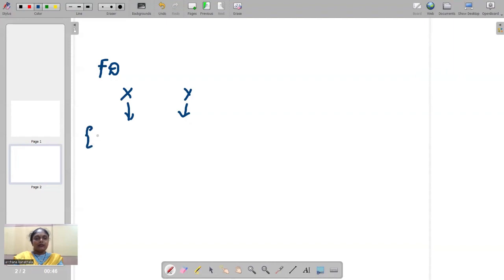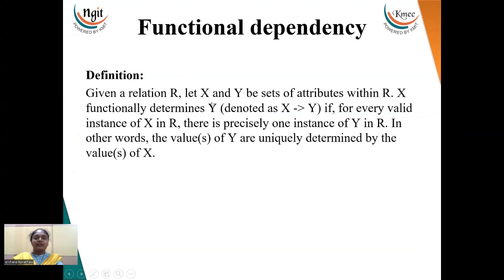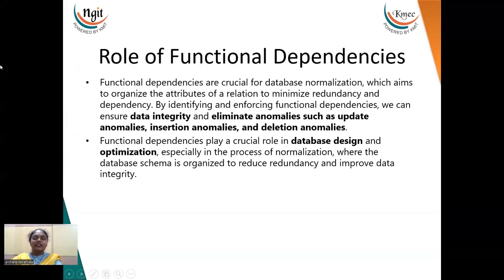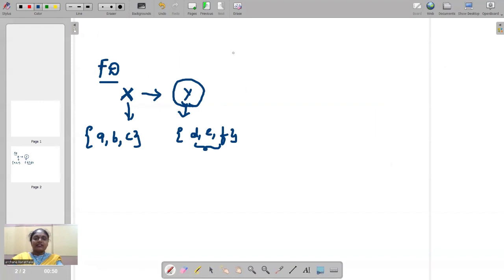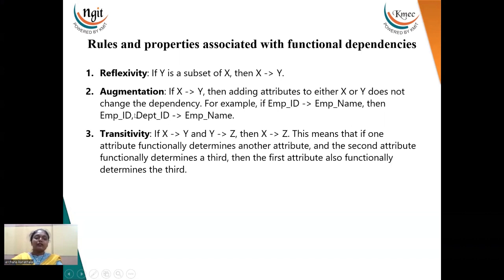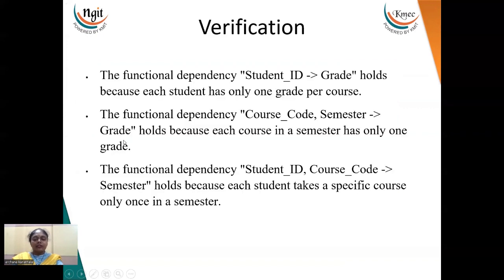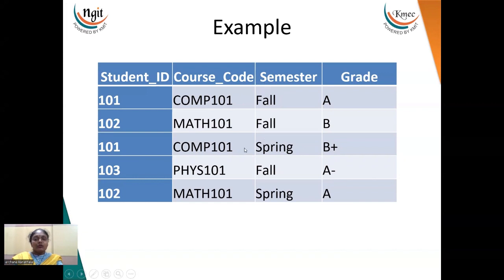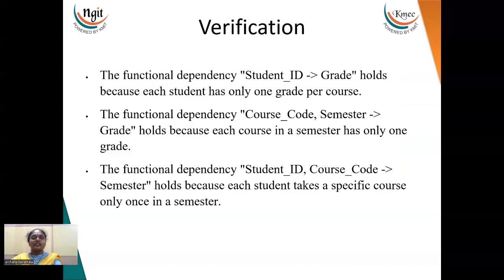2.6 Functional Dependencies